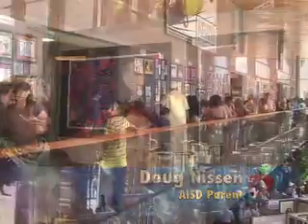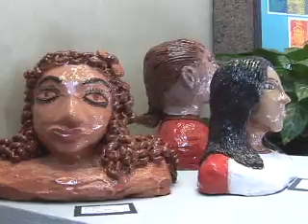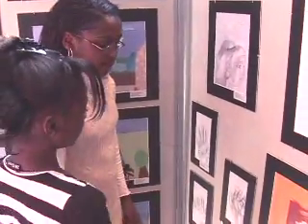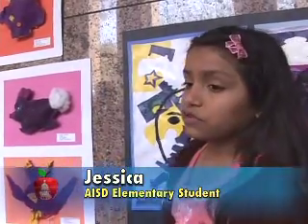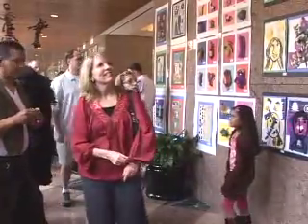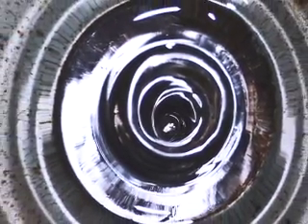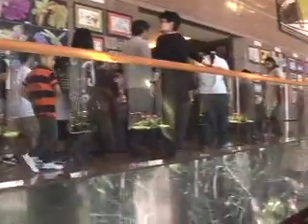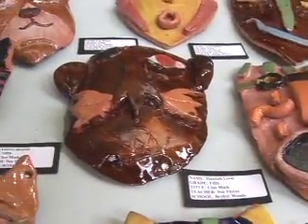AISD Student Art Show 2011